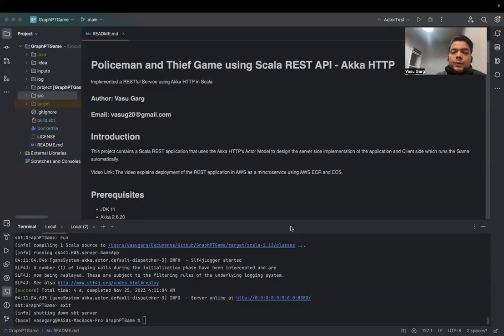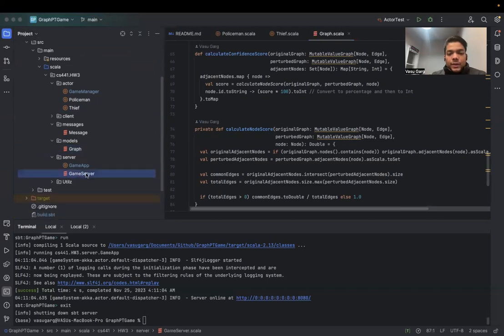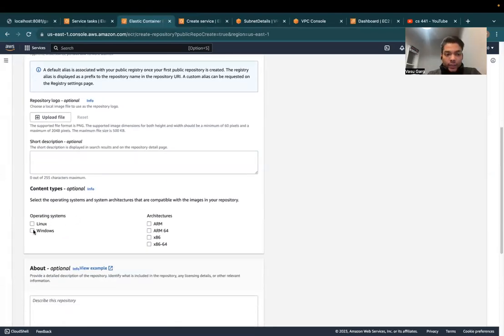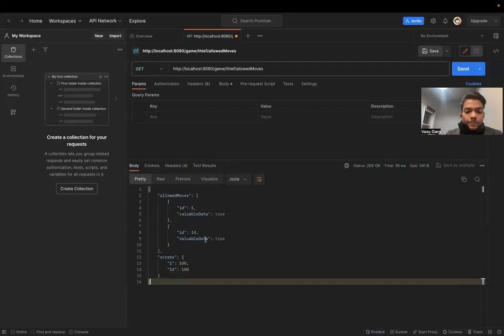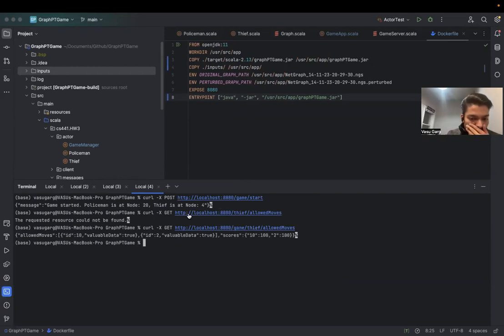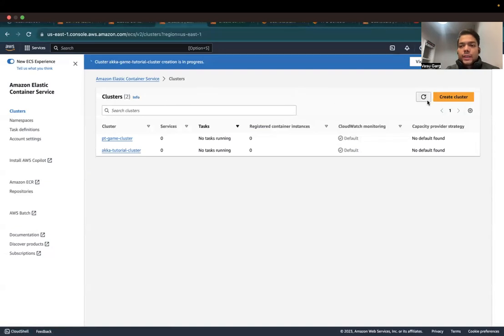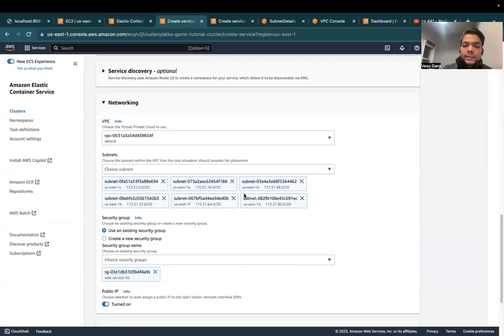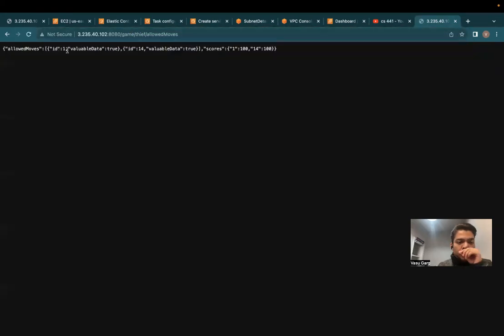AWS Deployment (ECR + ECS) and overview of Scala REST Application using Akka HTTP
CS-441:  Homework-3